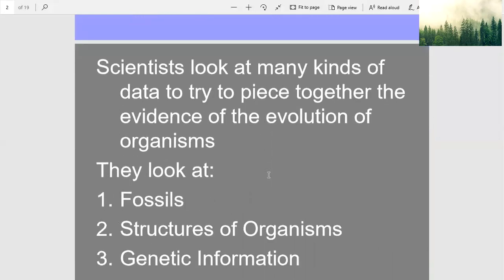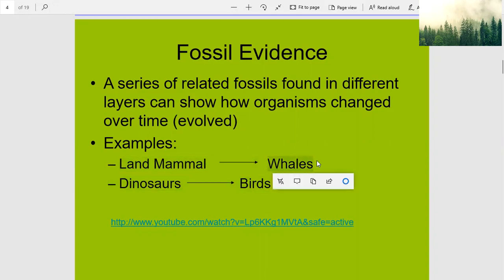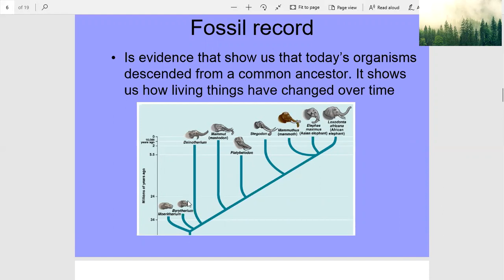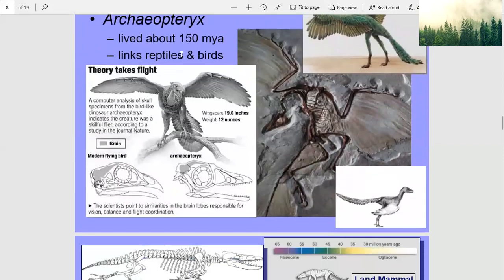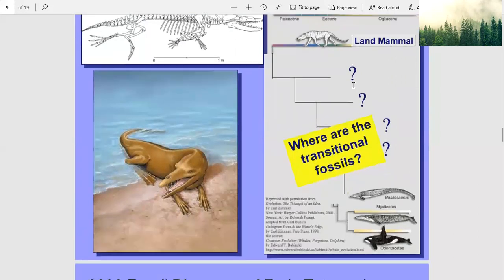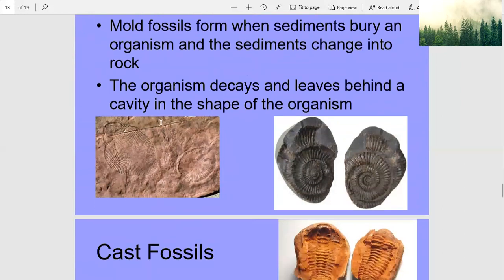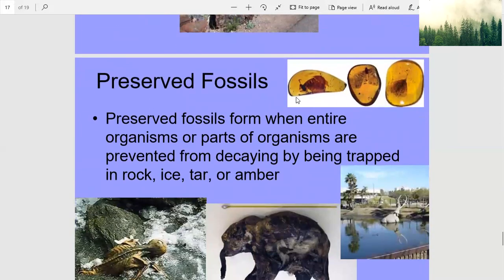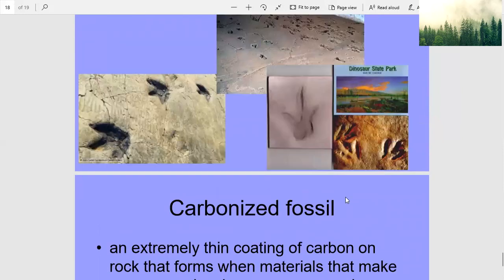The Importance of Fossils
This is additional information about Fossils in case you'd like to learn more about fossils.